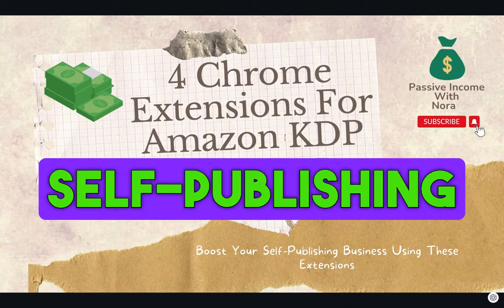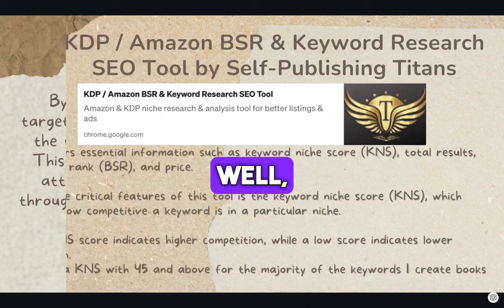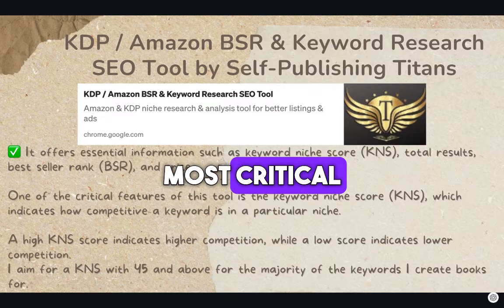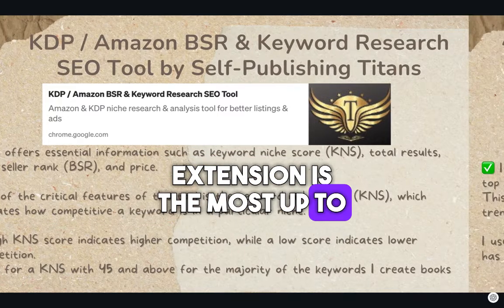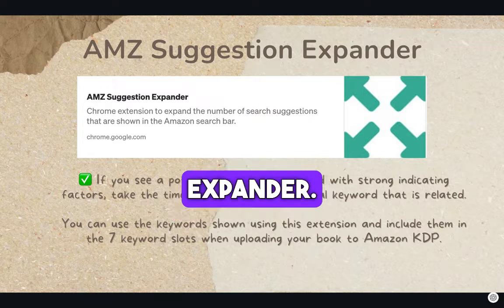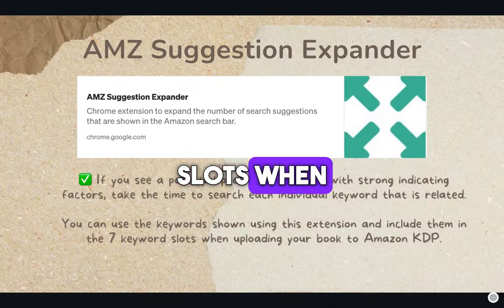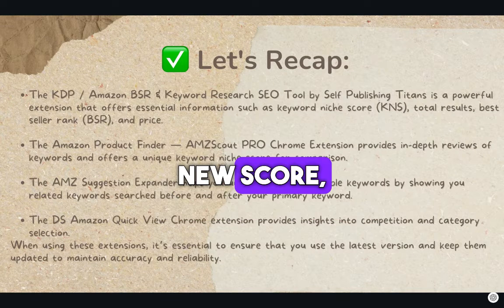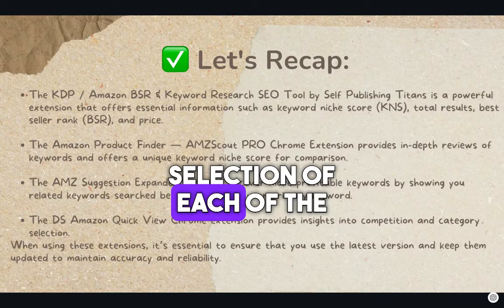Find Profitable Amazon KDP Keywords With Extensions Sell more low content books